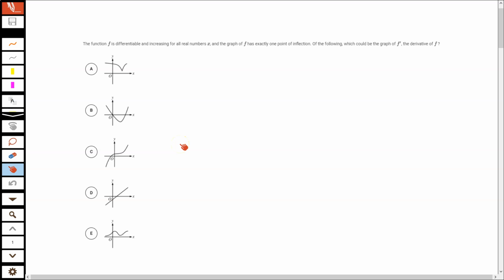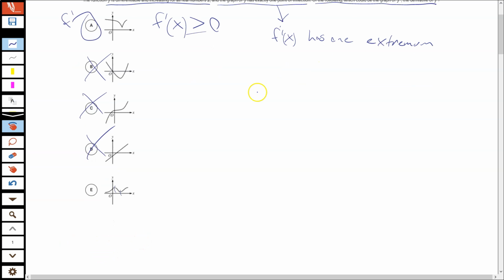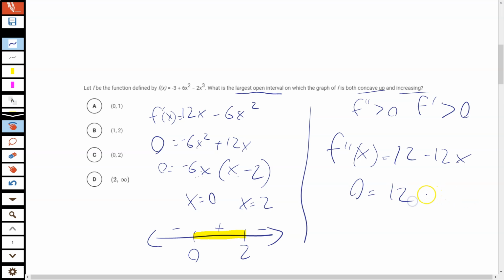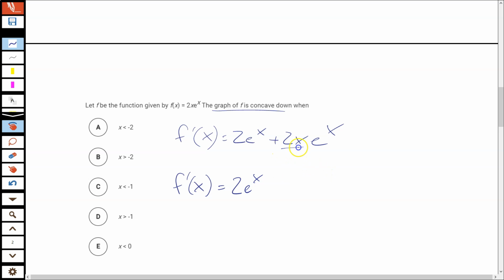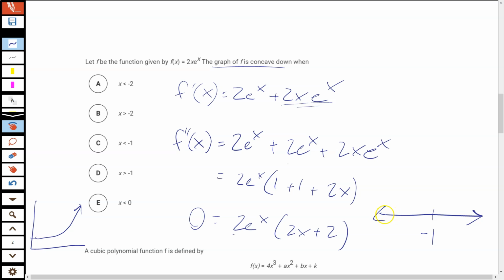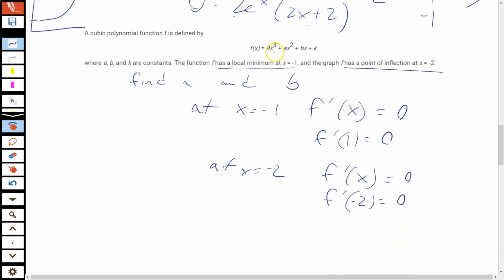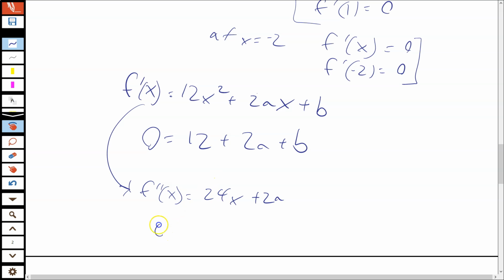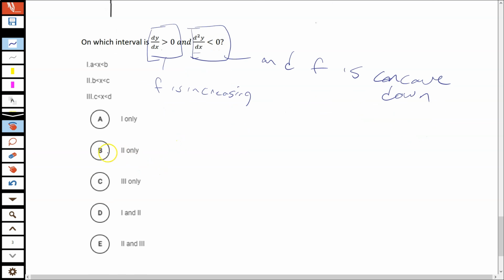AP 1.3.7 Guided Application